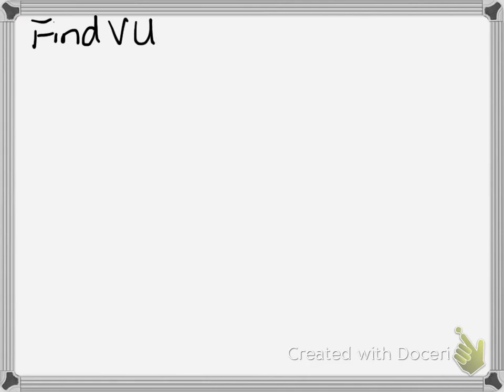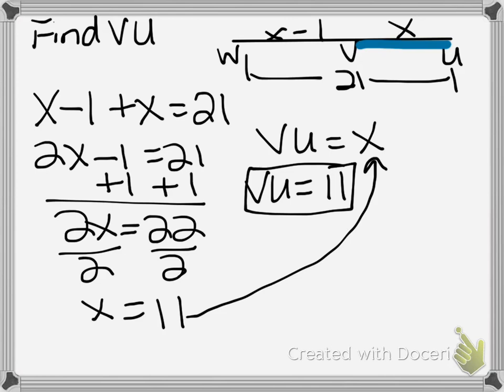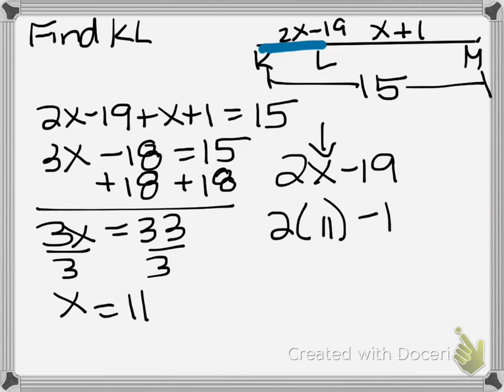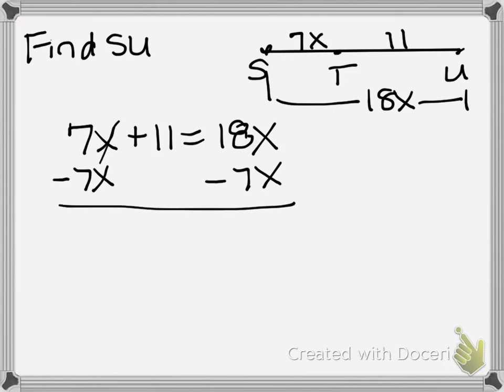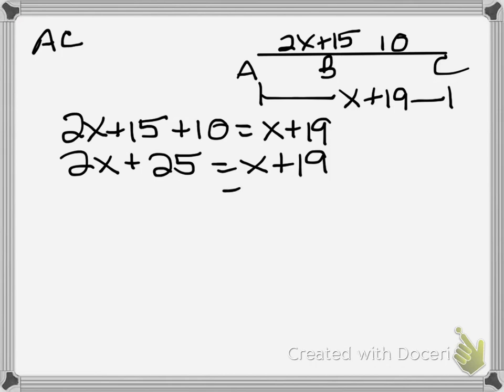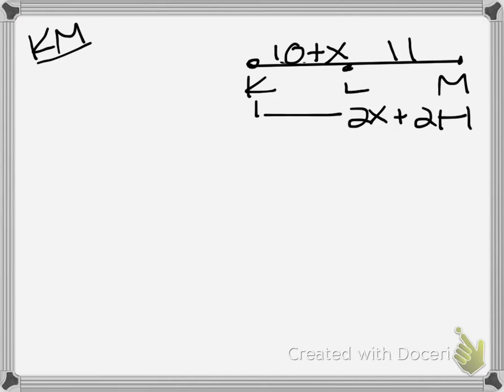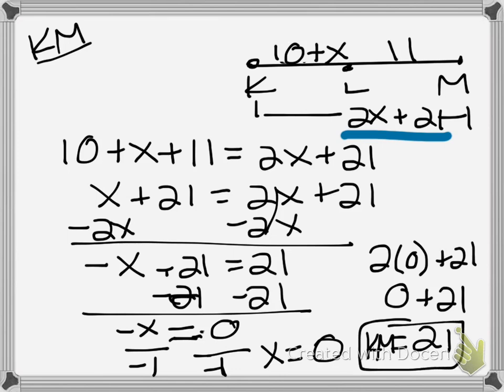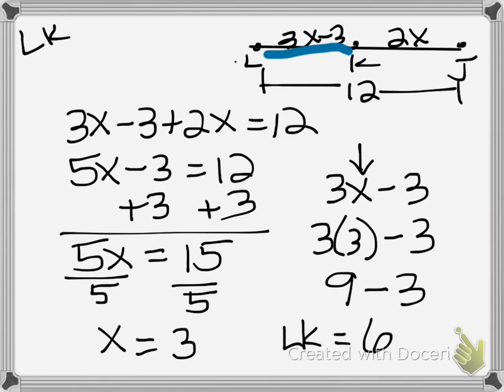Segment addition postulate day 2